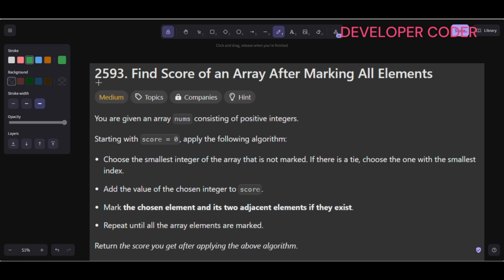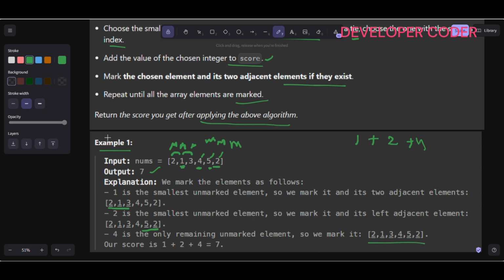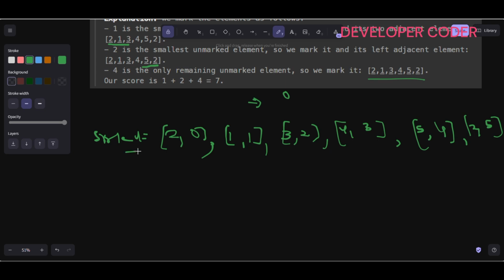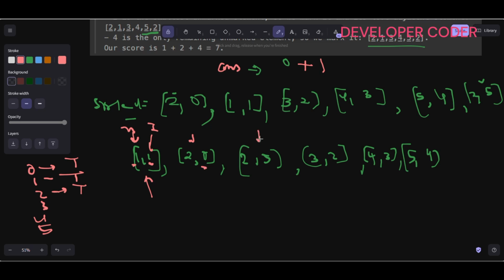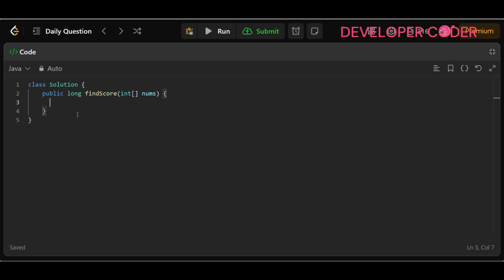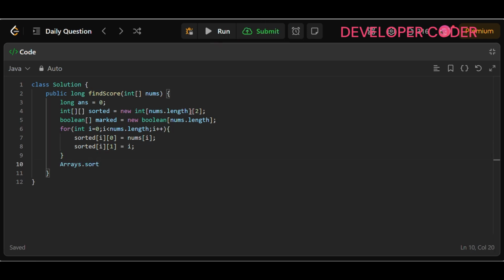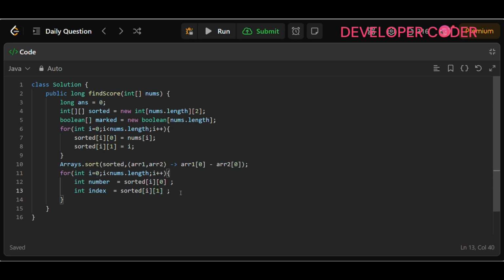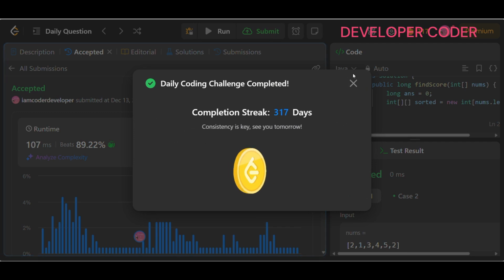Find Score of an Array After Marking All Elements | Leetcode 2593 | Java Code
📌 Welcome to the 'Developer Coder' channel, where we bring you the best explanations and Java implementations of LeetCode problems. In this video, we will tackle Leetcode 2593 - "Find Score of an Array After Marking All Elements." This problem involves efficient array manipulation techniques, perfect for those aiming to strengthen their coding skills for interviews and competitive programming.

🌟 Key Takeaways:
Learn efficient Java coding techniques.
Master array traversal and element marking strategies.
Boost your problem-solving skills for coding interviews.

Find score of an array Leetcode
Leetcode problem 2593 Java
Score of an array coding solution
Java solution for Leetcode 2593
Marking elements in array Java
Efficient array score algorithm
Find score array marking Java
Java tutorial for Leetcode problems
Leetcode Java code walkthrough
Array problem-solving in Java
How to solve Leetcode 2593
Coding challenges array problems
Developer Coder Leetcode solutions
Java code optimization tips
Learn array algorithms in Java
Leetcode Java array solutions
Score of array explained Java
Marking elements coding interview
Leetcode tutorial for Java
Leetcode problem-solving step-by-step
Java array marking algorithm
Efficient coding interview Java
Find score marking elements Java
Leetcode 2593 efficient solution
Array scoring techniques Java
Java programming array problems
Java solutions coding tutorials
Best Leetcode tutorials Developer Coder
Competitive coding array marking
Leetcode 2593 video tutorial
Master Java with Leetcode
Java algorithms coding practice
Leetcode for Java programmers
Interview prep Java coding
Advanced coding in Java
Java tutorials for coders
Find array score coding
Java coding explained simply
Score marking algorithm Java
Leetcode Java code breakdown
Step-by-step Leetcode Java tutorial
Java array problems for beginners
Code explanation Leetcode 2593
Leetcode solutions for Java
How to score an array Java
Coding made easy Developer Coder
Learn algorithms Developer Coder
Marking array elements Java guide
Score calculation algorithm Java
Optimized Java coding techniques
Interview prep with Java coding
Leetcode coding solutions in Java
Java programs for Leetcode
Array problem-solving coding
Top Leetcode Java problems
Learn Java coding step-by-step
Java solutions for beginners
Coding strategies for Leetcode
Array score Leetcode tutorial
Marking array for scoring Java
Best Java coding techniques
Solve arrays Leetcode Java
Java Leetcode tutorials and solutions
Coding Leetcode 2593 Java
How to solve array problems
Java code structure for interviews
Array marking algorithms explained
Code structure for scoring arrays
Leetcode problems explained Java
Detailed Java coding for Leetcode
Marking array interview solutions
How to score arrays efficiently
Java code breakdown Leetcode
Efficient scoring in Java arrays
Problem-solving coding in Java
Marking elements Leetcode
Array problems tutorial Developer Coder
Scoring algorithm explained
Java advanced tutorials Leetcode
Java solutions for developers
Step-by-step problem solving
Java tutorials for competitive coding
Leetcode Java series Developer Coder
Coding solutions Leetcode Java
Java for coding interviews
Java algorithms Developer Coder
How to prepare with Leetcode Java
Marking array elements algorithms
Efficient coding Java Developer Coder
Optimize coding Leetcode Java
Coding walkthrough Developer Coder
Mark elements array Java tutorial
Leetcode Java scoring problems